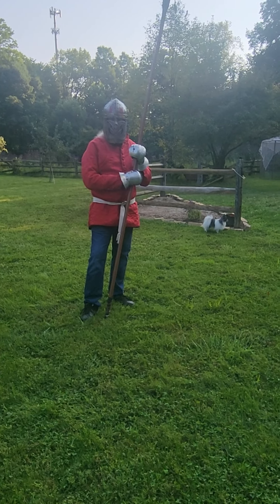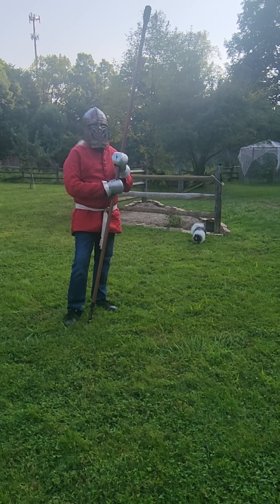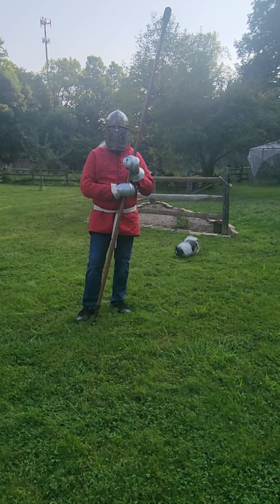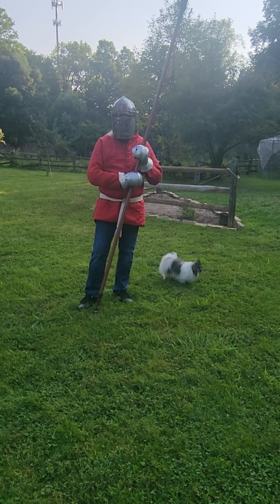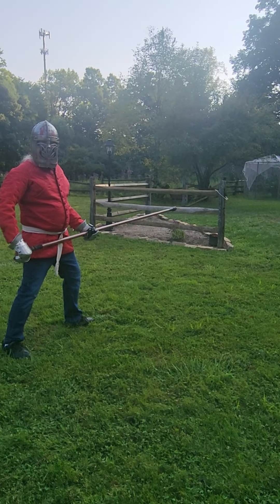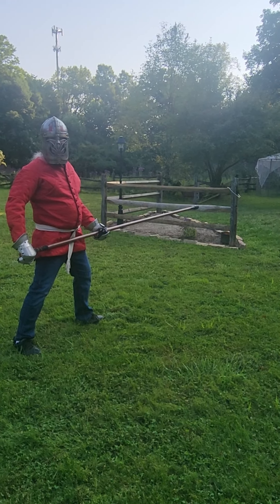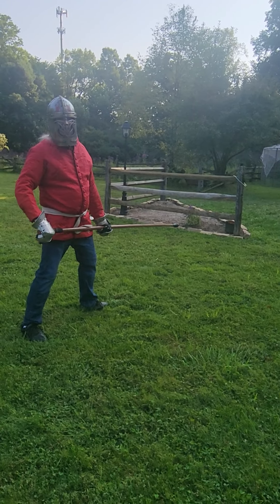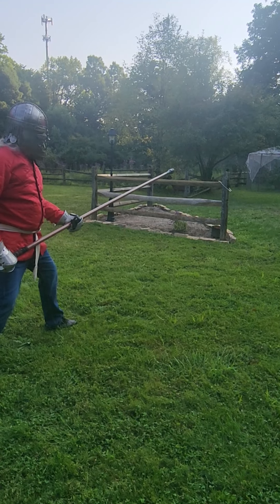Dux Eik's spear attacks - "The Special" 1.1